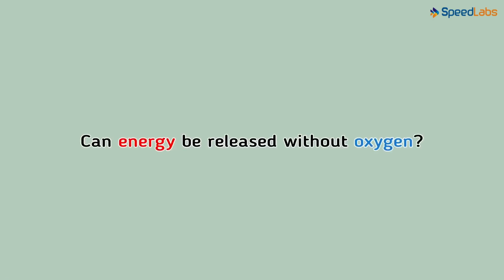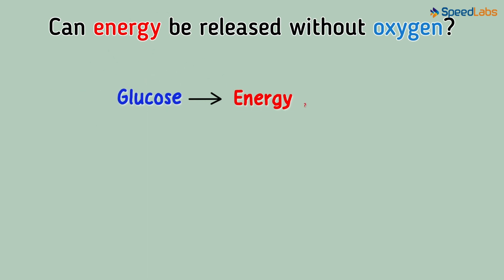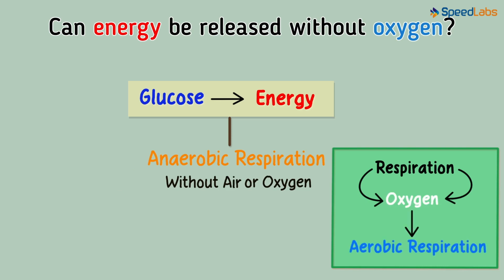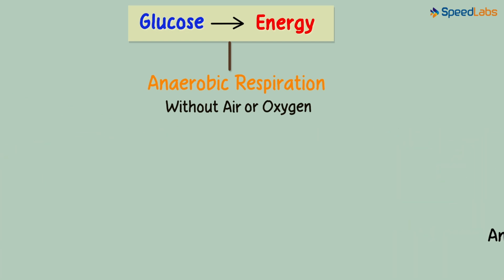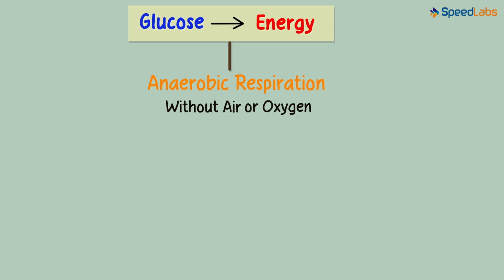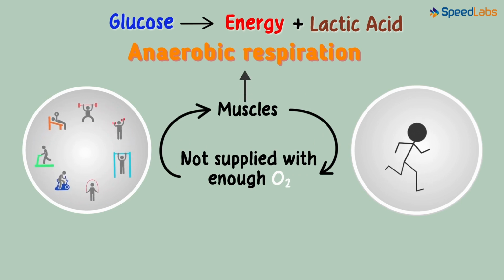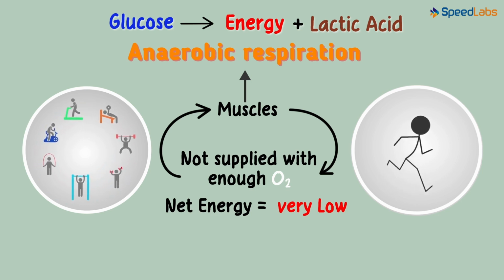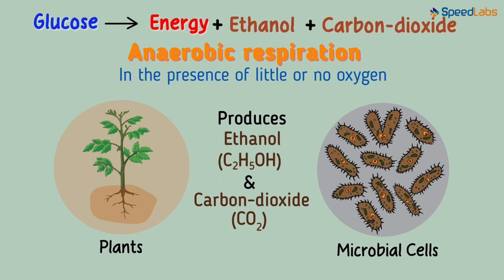Class-10-Science-Ch-10-Life Process-Topic- Anaerobic Respiration